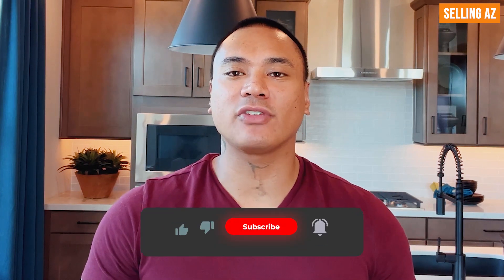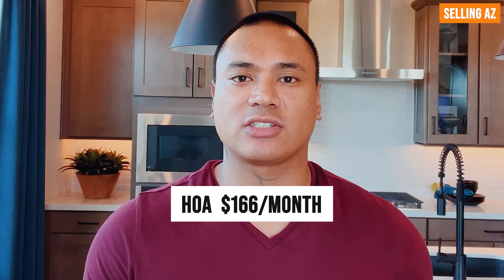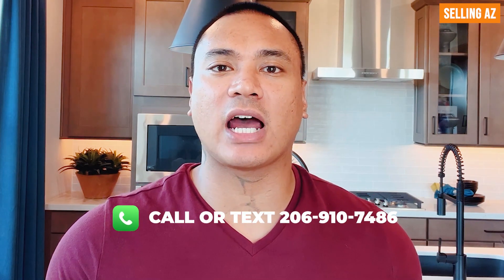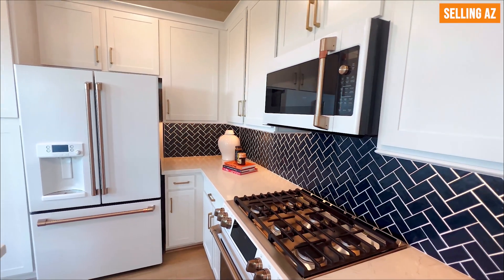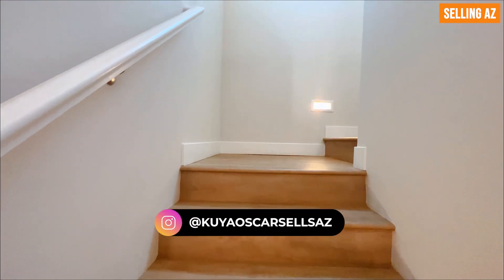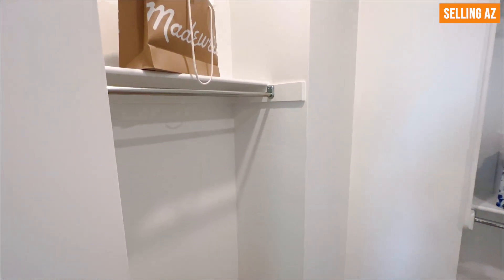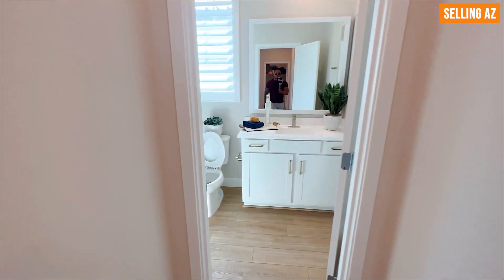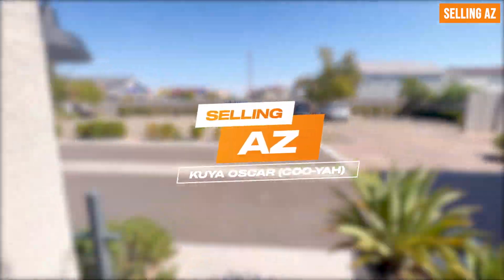Amazing New Construction Home in Mesa Arizona! Plan 1 Element at Eastmark by New Home Co.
Element by The New Home Company is a neighborhood of single-family residences located within the celebrated masterplan of Eastmark in Mesa. Consisting of spacious, two-story homes, Element offers a picturesque sanctuary surrounded by an abundance of outdoor activity, connectivity and innovative homes. Embrace all the elements of life under the Sonoran sun at this desirable new home community!

TWO-STORY FLOORPLAN 1,559 SQUARE FEET OF LIVING SPACE OPEN-CONCEPT KITCHEN, GREAT ROOM & DINING AREA 3 BEDROOMS 2.5 BATHS UPSTAIRS PRIMARY BEDROOM TWO-CAR GARAGE OUTDOOR LIVING SPACE

$454,720
3 BR
2.5 BA
2 GR
1,559 SQ FT

I am Oscar Hailar 😎, a Licensed Arizona Real Estate Agent. I am here to assist you with your needs in buying a home, selling a home, or relocating to Arizona. My goal is to treat all of my clients like family, and to help you navigate the real estate process and find your dream home!

💯 Every week I will be releasing Arizona home tour videos of the new build homes here in the area, as well as some resale homes.

🏡 I will be featuring builders such as KB Homes, Toll Brothers, Richmond American, Tripointe Homes, Taylor Morrison, Fulton Homes, Toll Brothers,  DR Horton, and more.